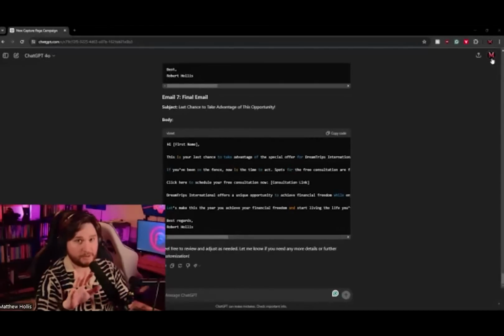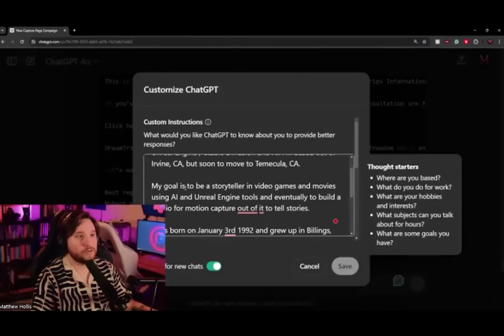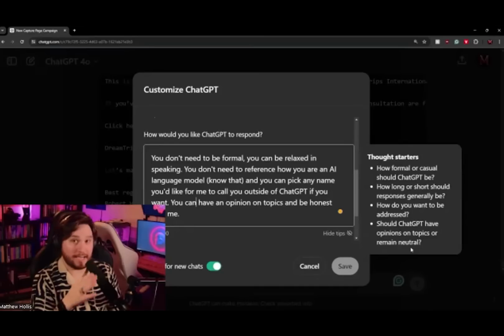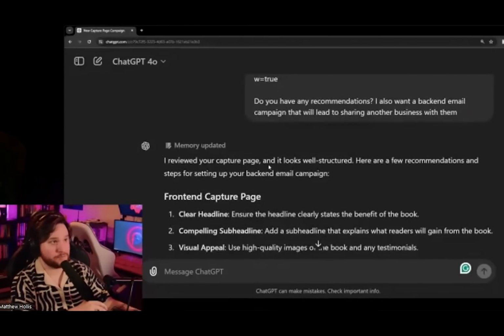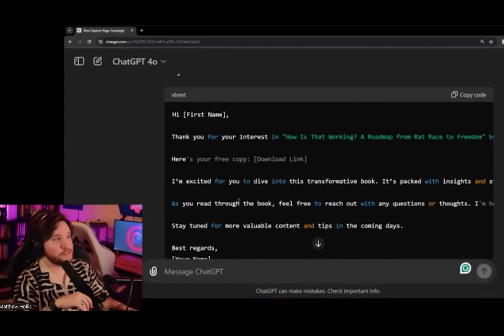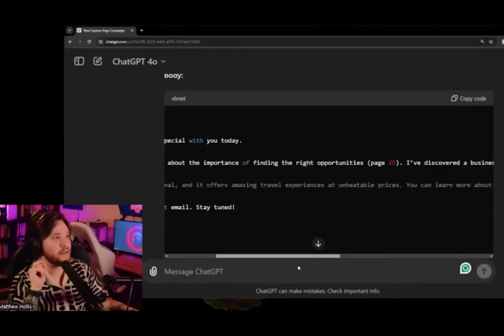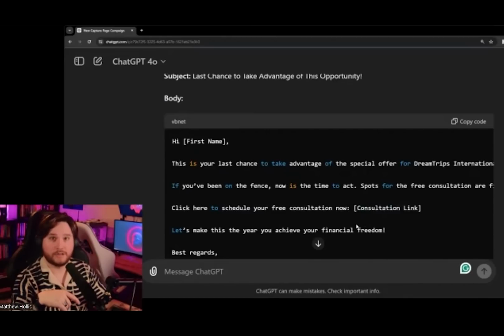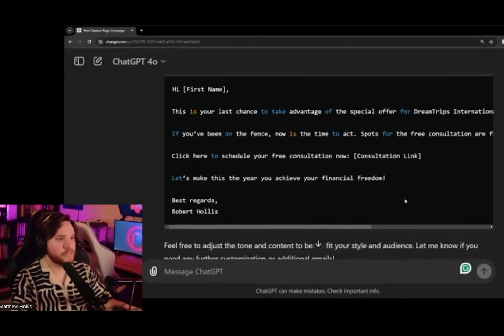How To Personalize AI and Make It Work for You with Matt Hollis | IMAGINATORS | July 7, 2024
As part of The Imaginators Zoom (July 7, 2024), Matthew Hollis treated us to an amazing tutorial about how to personalize Chat GPT and make it work for the organization.